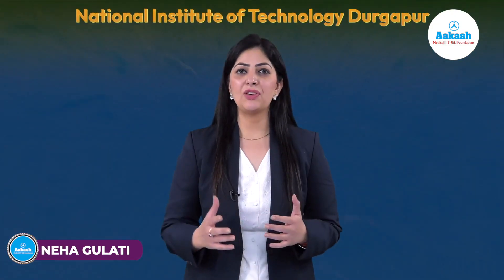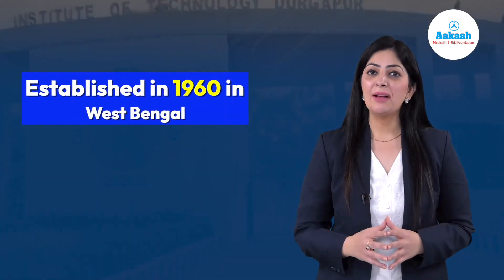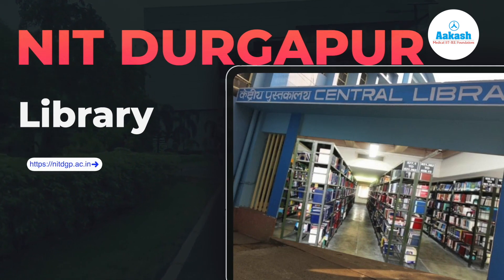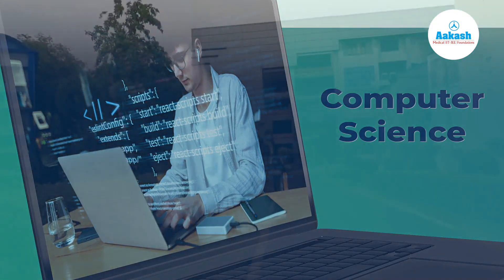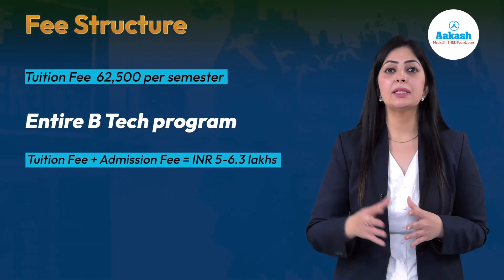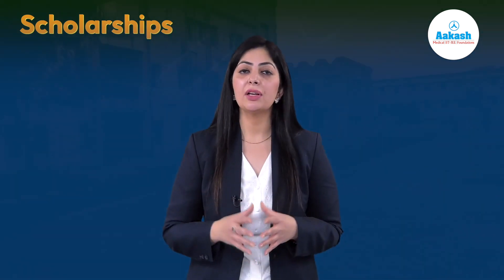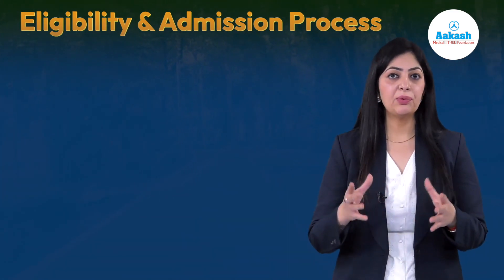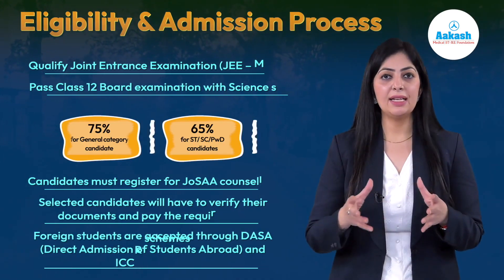NIT Durgapur | Highest Package | Admissions, Scholarships, and More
🎓Are you considering NIT Durgapur for your engineering journey? This video has everything you need to know about this prestigious institution!

🌟 Here’s what we cover:
✅ How to get into NIT Durgapur (admissions guide)
✅ Courses offered and academic highlights
✅ Fee structure and scholarship opportunities
✅ Placement statistics and top recruiters
✅ Latest cut-offs for JEE aspirants

What’s your biggest question about studying at NIT Durgapur
Are you curious about life on campus or how to prepare for admissions?

👉 Drop your thoughts or questions in the comments below!